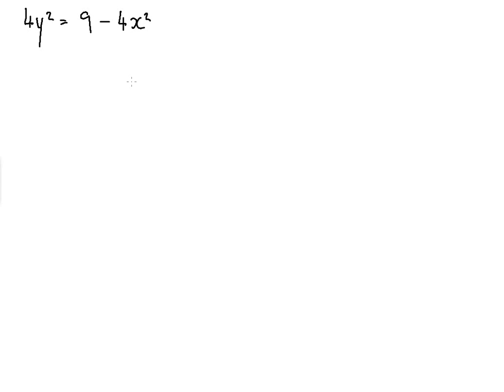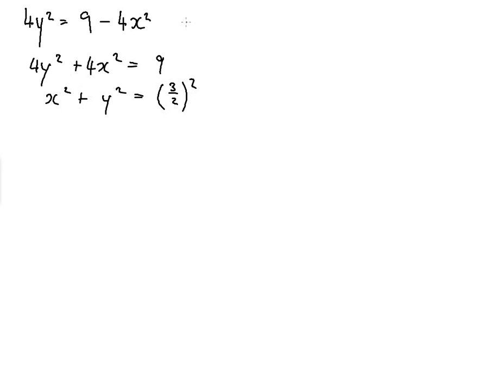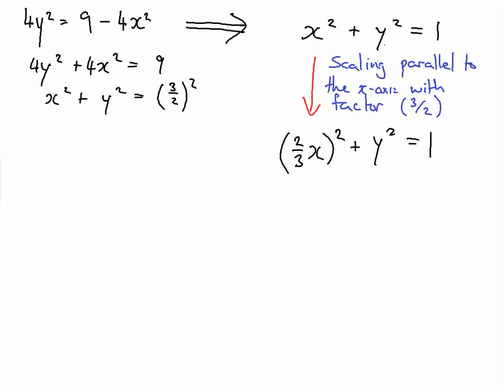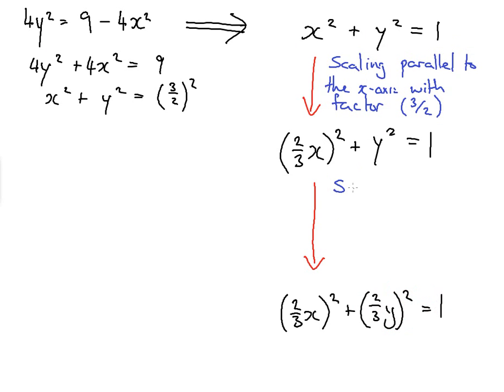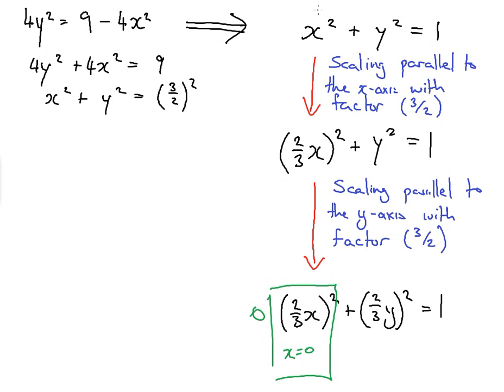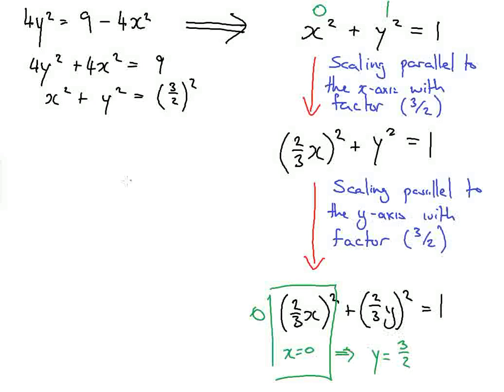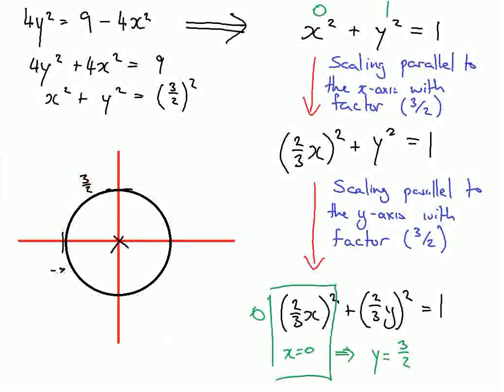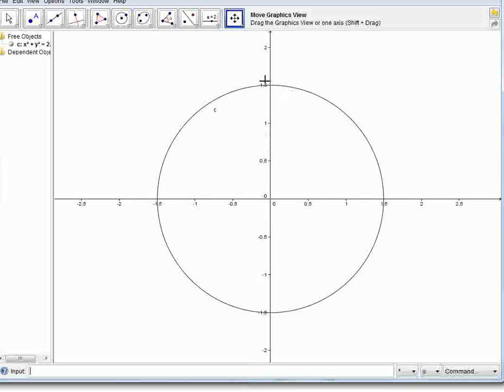2011 H2 GraphingTechniques Tutorial3B 2ii